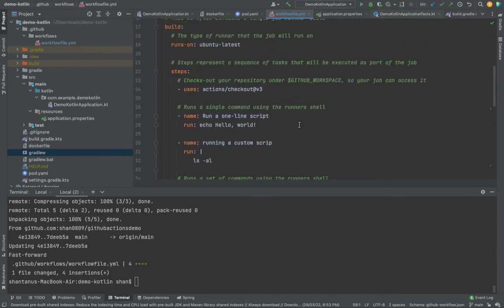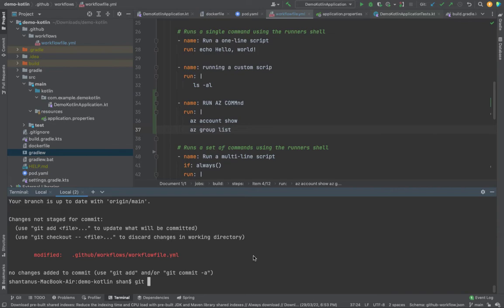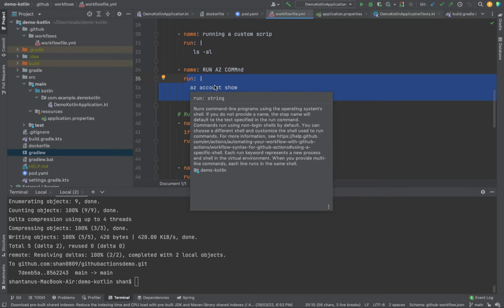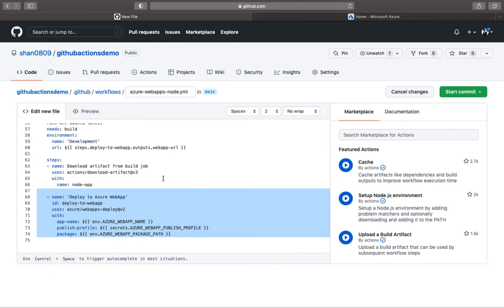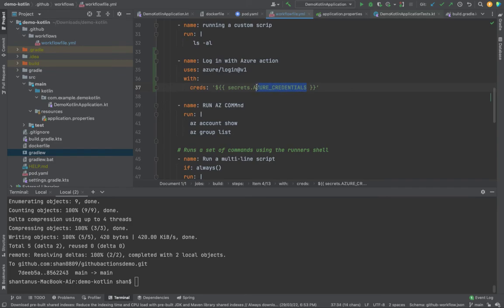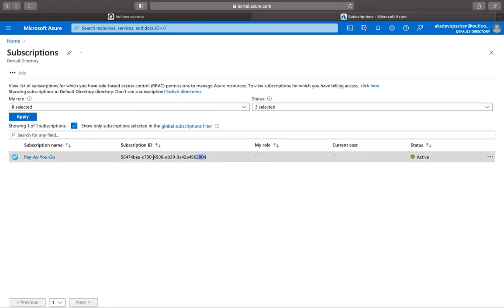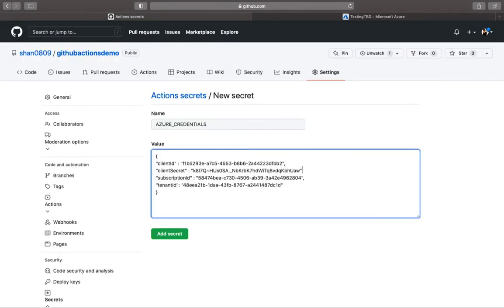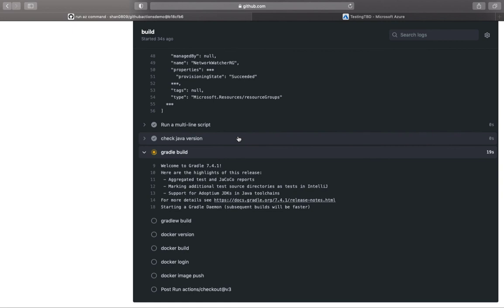Azure Connect via Github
GitHub Actions makes it easy to automate all your software workflows, now with world-class CI/CD. Build, test, and deploy your code right from GitHub. Make code reviews, branch management, and issue triaging work the way you want.

This is one of my lecture from the course published in UDEMY, if you are looking for GitHub Github Actions Introductory course, you may purchase the course